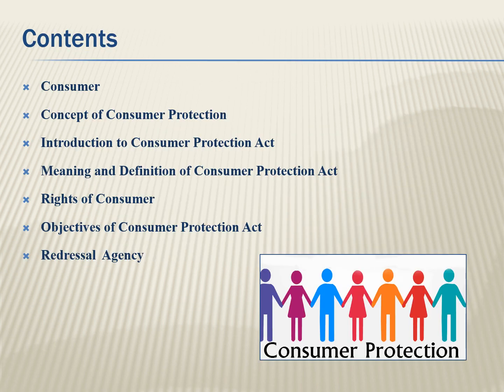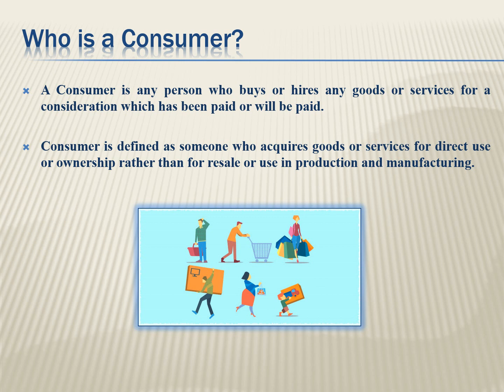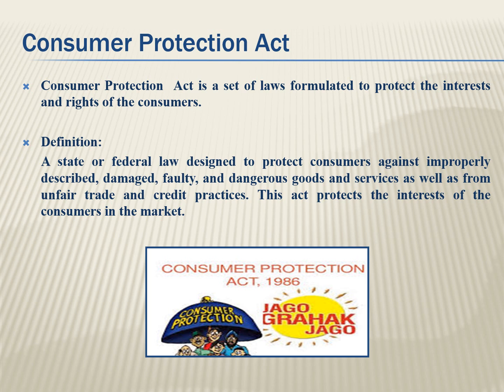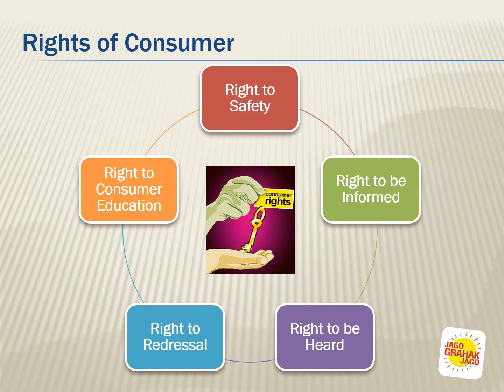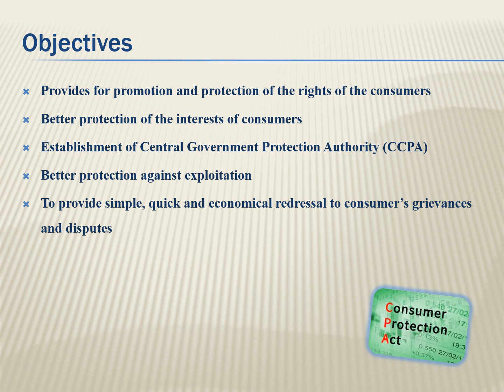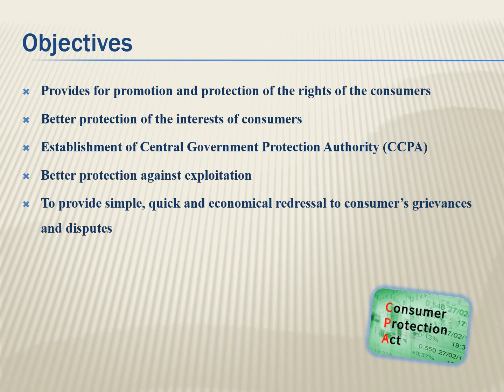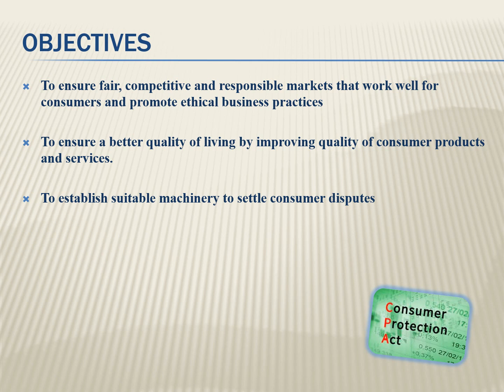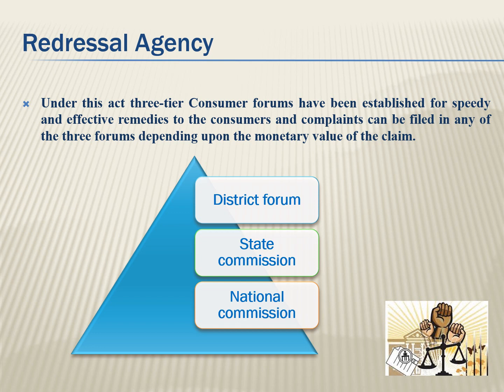CONSUMER PROTECTION ACT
Pakshal Mehta
2GZ19MBA07